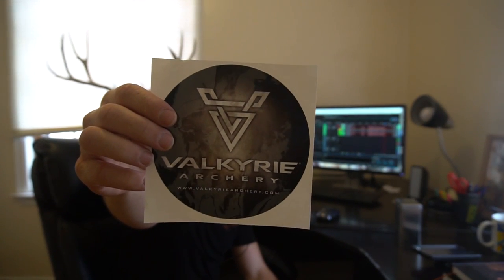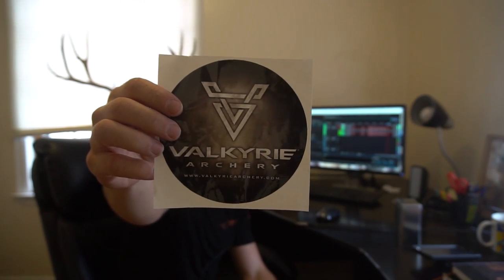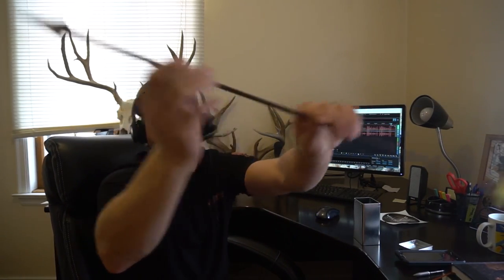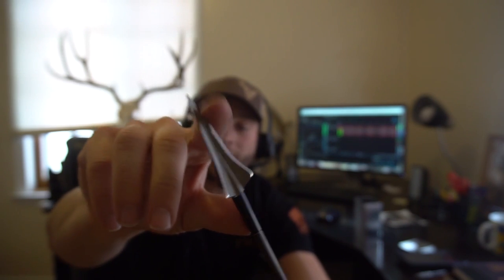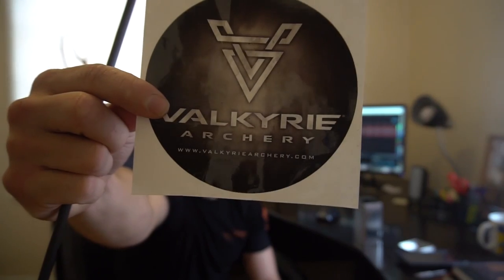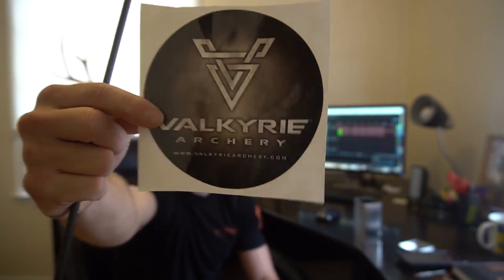Gear Review 16 Valkyrie Broadhead Delivery System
Podcast Episode 82...Broadheads are a very important part of archery hunting. Once the arrow is released your entire season is riding on the broadhead you have chosen. The Valkyrie Archery Broadhead Deliver System is my choice because failure is not an option and a pass through is a must.

A special thanks to:

Gannett Ridge Sporting Equipment

Dark Energy Tech

Kifaru International

Sand Springs Archery

Titanium Archery Products (TAP)

As always, shoot straight, keep ripping, and live life at full draw.

Hannah and Zach Herold